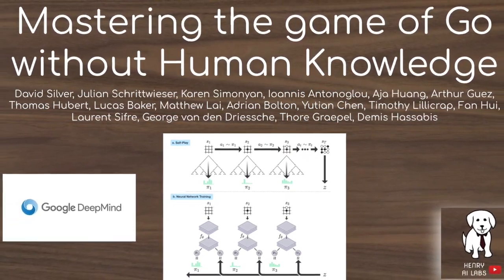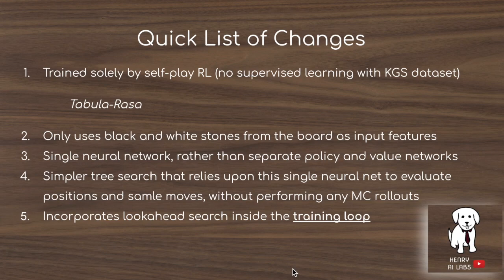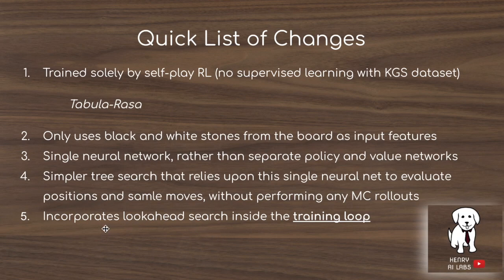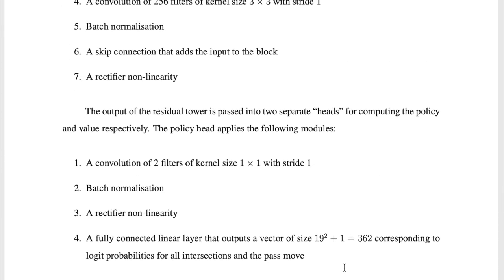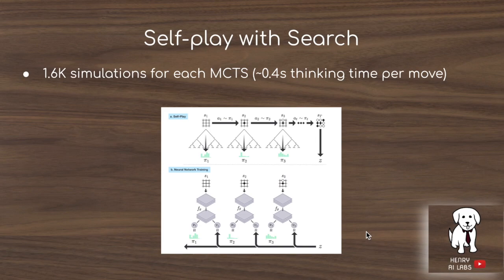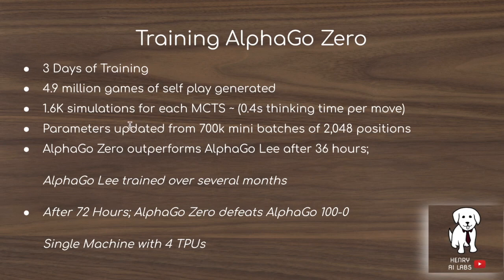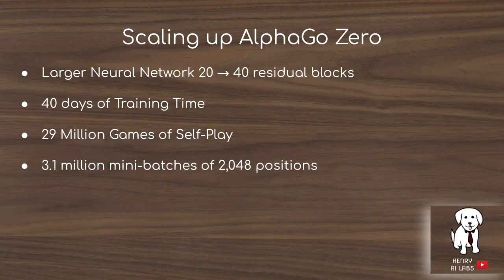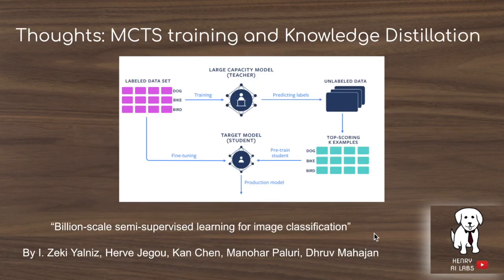AlphaGo Zero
This video explains AlphaGo Zero! AlphaGo Zero uses less prior information about Go than AlphaGo. Whereas AlphaGo is initialized by supervised learning on human experts mappings from state to action; AlphaGo Zero is trained from scratch through self-play. AlphaGo Zero achieves this by combining the policy and value networks into a single, residual neural network. AlphaGo Zero also enhances the self-play training loop with MCTS and uses the MCTS action distributed to train its own policy / value network!
Paper Link:
DeepMind Blog Post:

This video is a member of the series "From AlphaGo to MuZero" covering the progression of DeepMind's board game agents, inspired by the Kaggle Connect X competition!